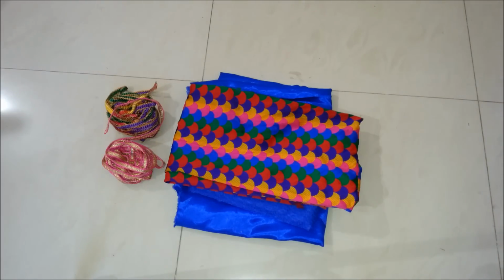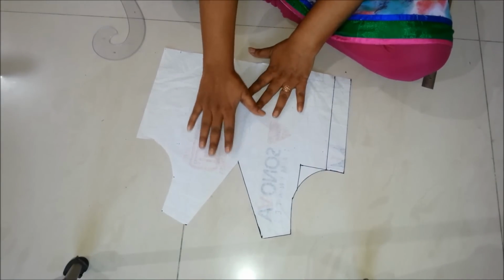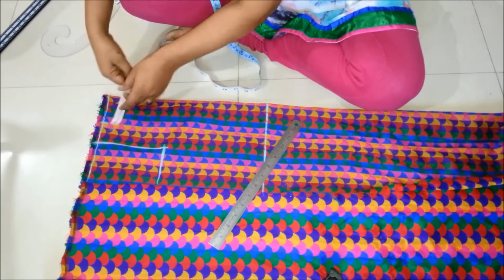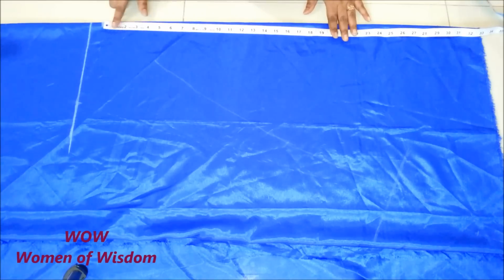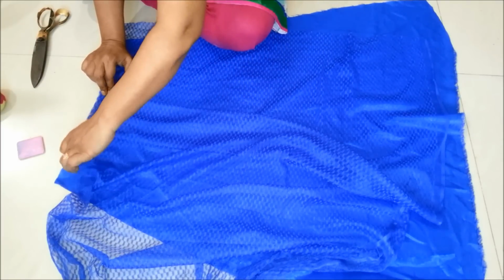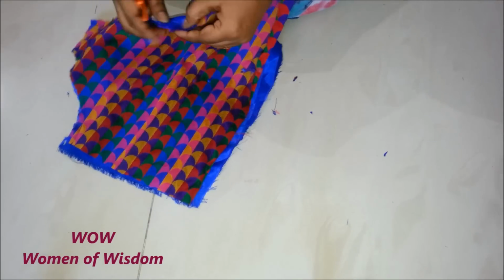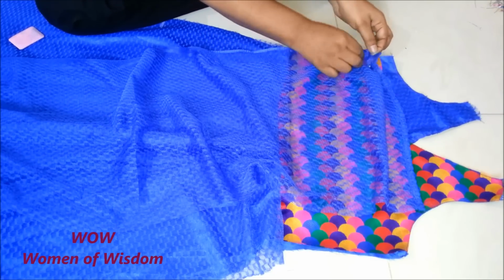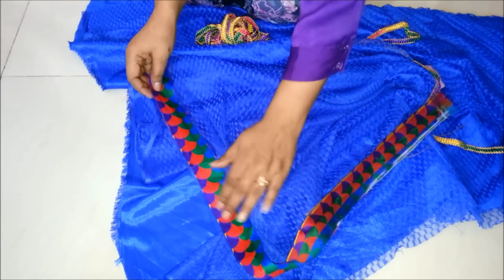How to stitch SAREE STYLE DRAPED GOWN/ SAREE LIKE GOWN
In this tutorial, I'm showing you, how to stitch easily a very beautiful Saree style Draped Gown. hope you'll all like it. Do try it for your loved ones. please like and share my work and also subscribe to my channel. your like and subscribe motivate me to do more creative work for you. Happy Stitching. !!